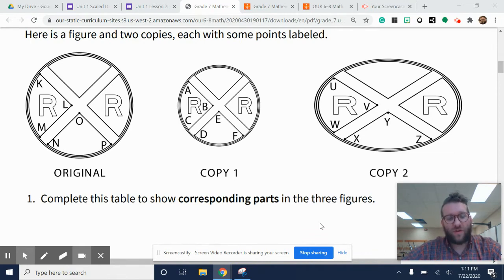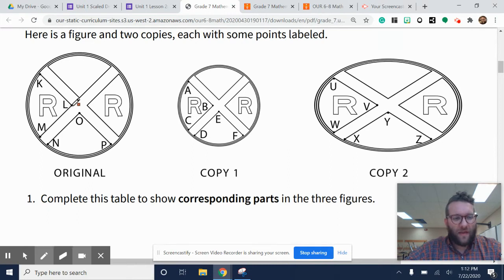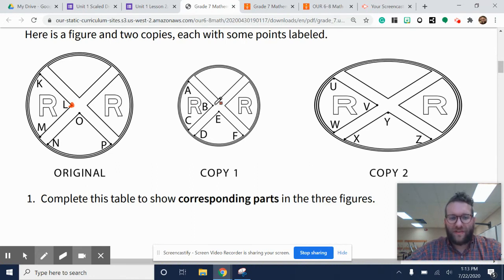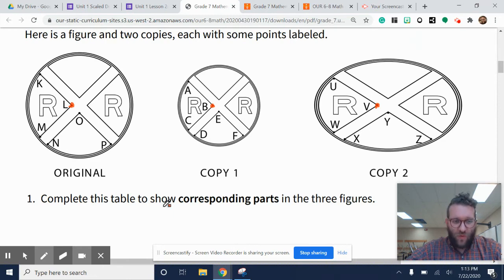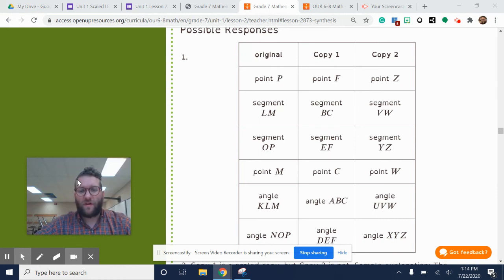Unit 1 Lesson 2 Activity 2A